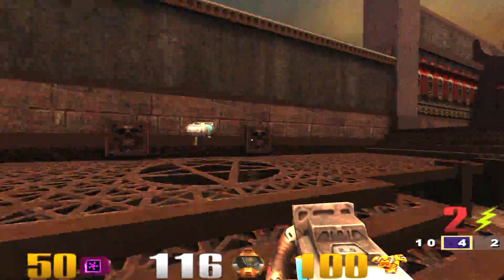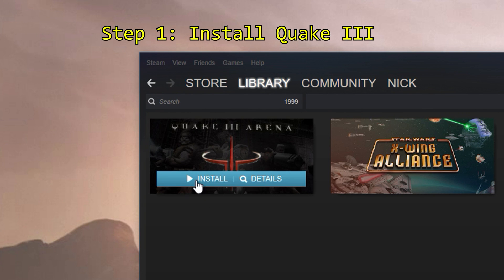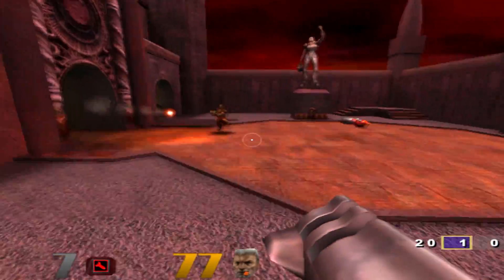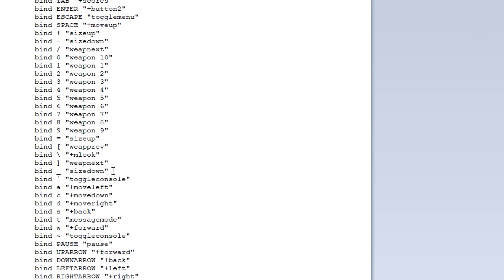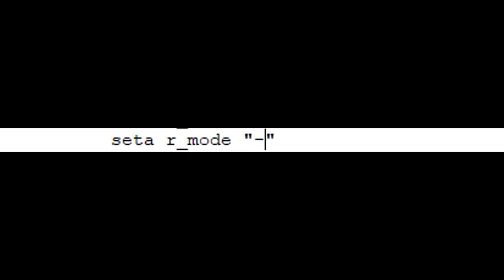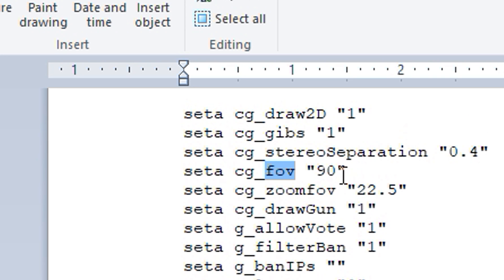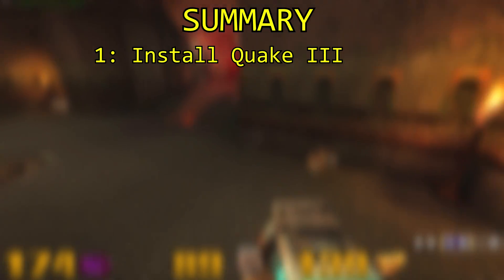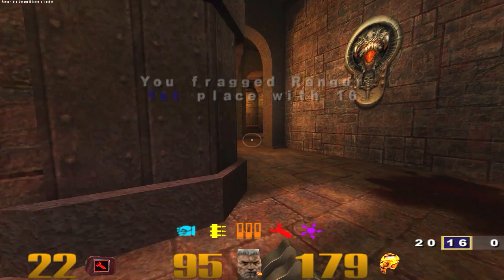Quake III (1999) | Fix Guide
This is a quick guide on how to give your favorite arena shooter, Quake 3, a much needed boost to resolution and field of view.